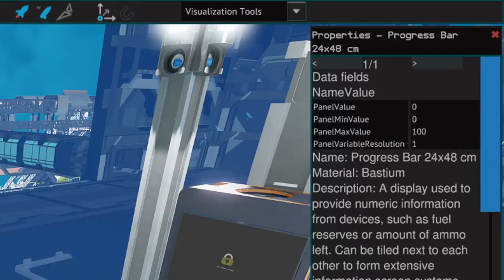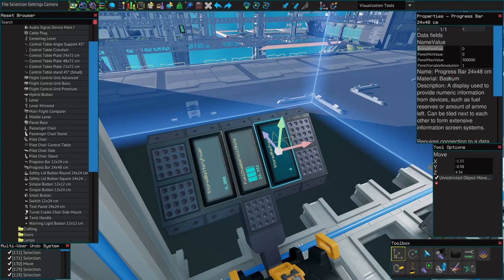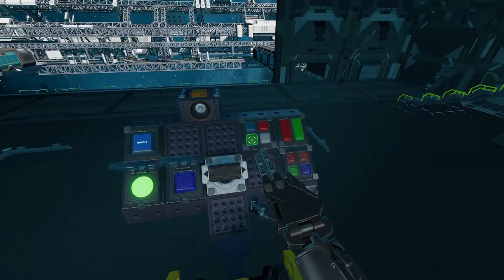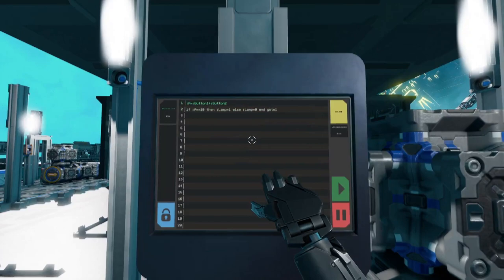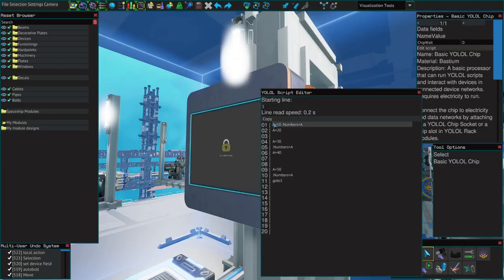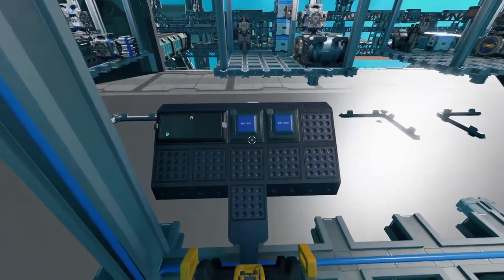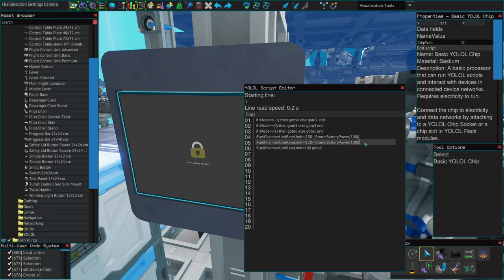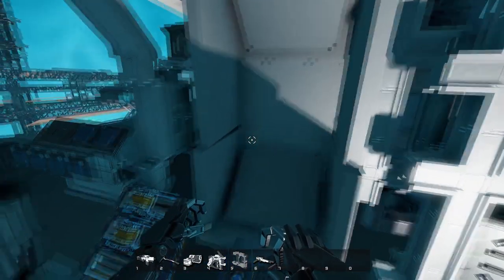STARBASE TLDR: YOLOL for dummies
Starbase is a complex game, and most of the tutorials out there are very length and detailed. I wanted to make a quick and easy video, so people can start making their own cockpit displays, buttons, and custom YOLOL. Be sure to check out the Starbase Wiki for detailed information on the devices shown in the video. If you have any questions, I would recommend asking in game or in the main Starbase discord, the community is very nice and willing to help people get into the game.

Timestamps:
Intro 00:00
Variables 00:28
Progress Bars 01:30
Buttons 02:54
Lamps & Doors 04:19
YOLOL Variables 05:23
YOLOL Local Variables 06:35
YOLOL If Statements 07:35
YOLOL Generator Modes 10:00
YOLOL Timer 11:13
Outro 12:34

Let me know if there's any other starbase tutorials you want to see in a TLDR format!

Music used is from the Starbase soundtrack